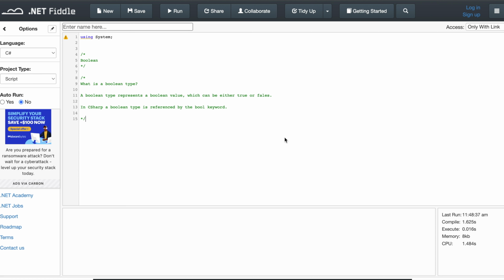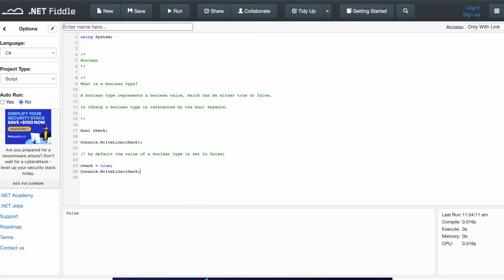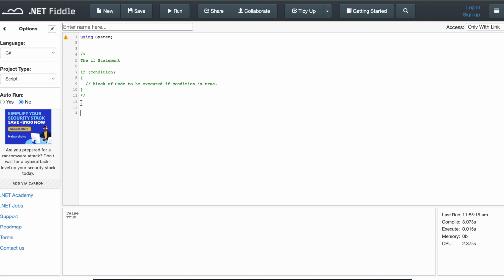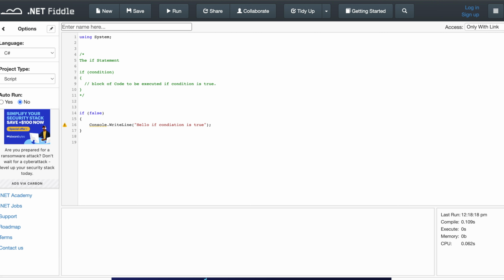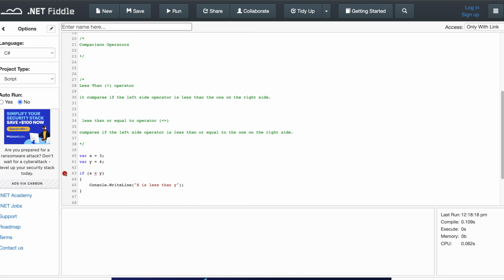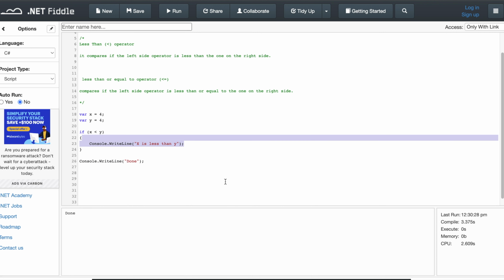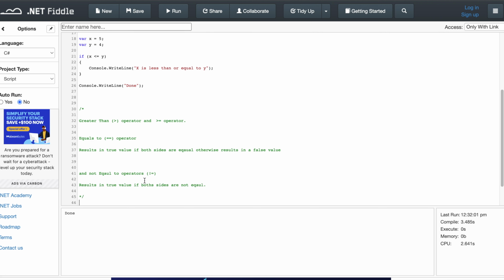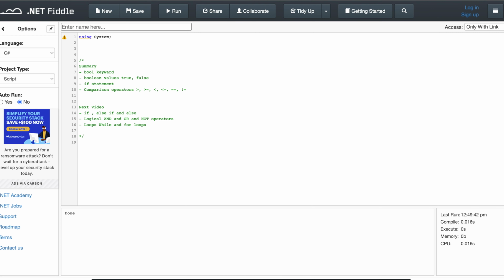Episode-4 | CSharp For Beginners | Coding | C# | boolean | if statement | comparison operators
Welcome back to the CSharp for Beginner video series. In this video I go over boolean data types, the if statement and comparison operators such as less than greater than and equality operators.

As with previous videos I am using dotnetfiddle to write and execute the codes. The website link is

I highly recommend you trying out the codes yourself in the dotnetfiddle website. This will help you understand the concepts better.

00:00 Introduction
00:32 Boolean
00:59 bool keyword
01:49 Boolean default value is false
03:54 if statement
06:12 Logical Operators
06:27 Comparison Operators
06:46 Less Than Operator
11:55 Greater than operators
13:21 Equality operator
13:42 Noteqaul Operator
14:06 Summary